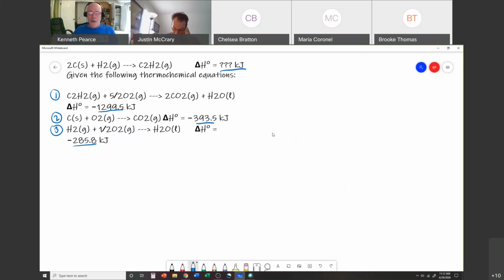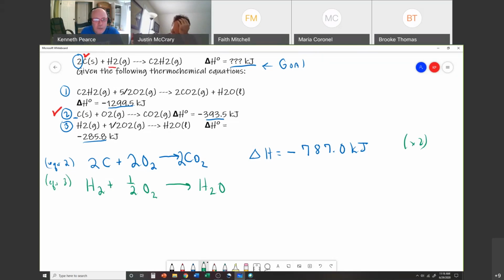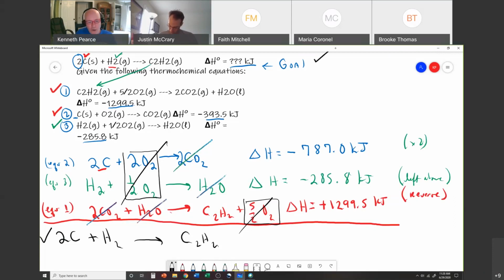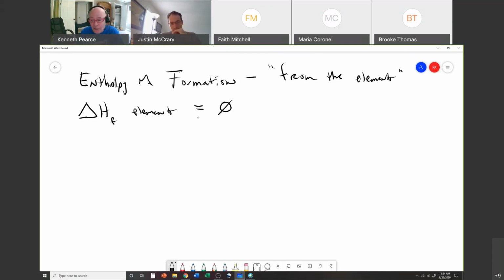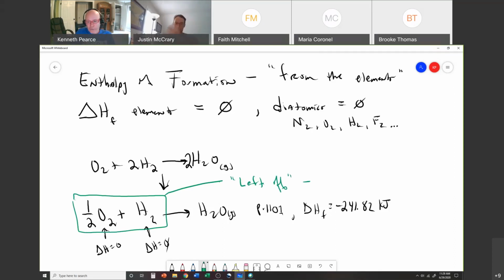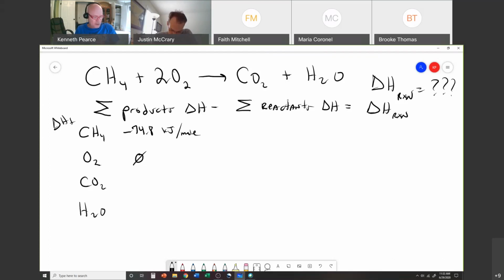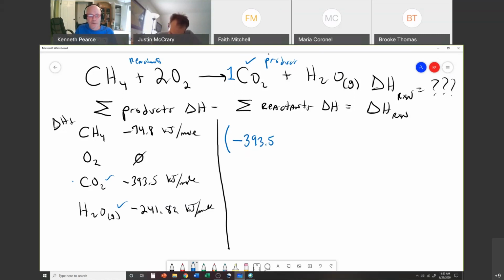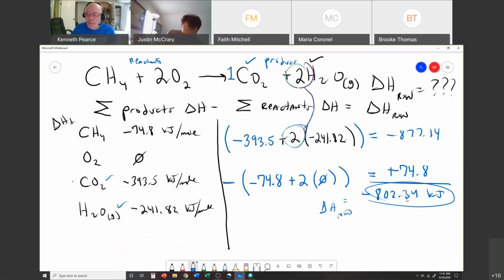Manipulating Equations with Hess's Law with 3 equations, Using heats of formation to calculate ΔH